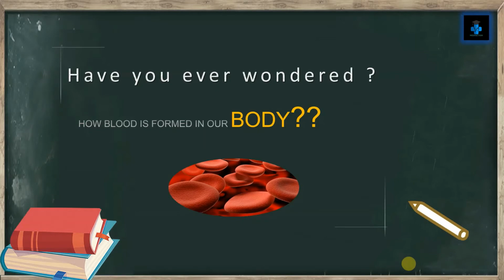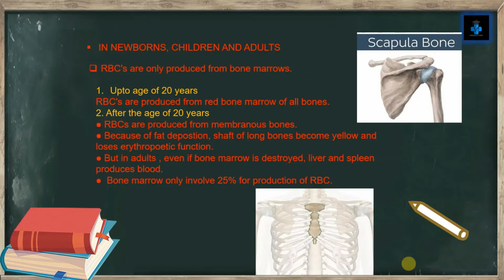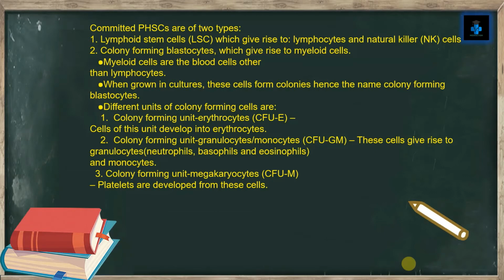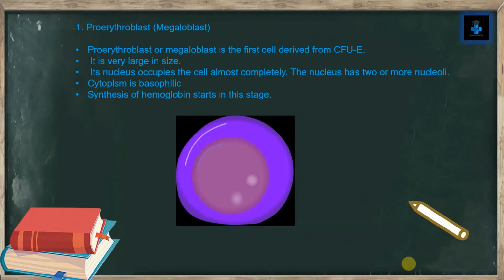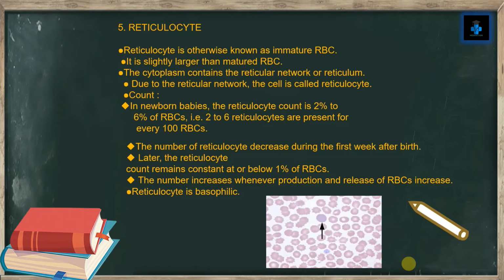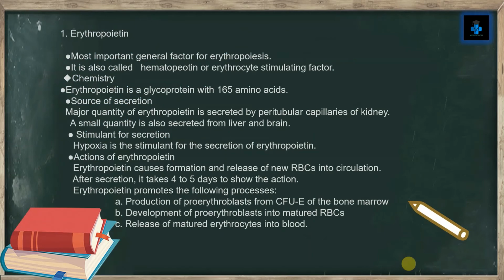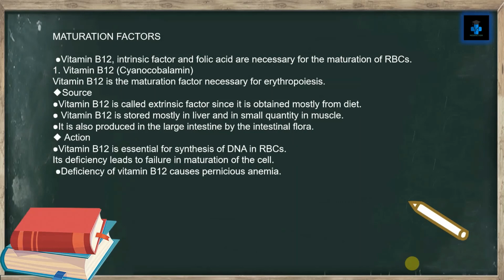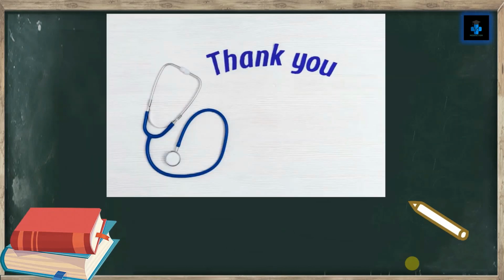How blood is formed?|Erythropoiesis|simple and detailed|easy learning|Factors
In this video you will be able to appreciate how blood is formed in our body, sites of formation, process of formation, factors affecting .. i am trying to explain it easily thank you.